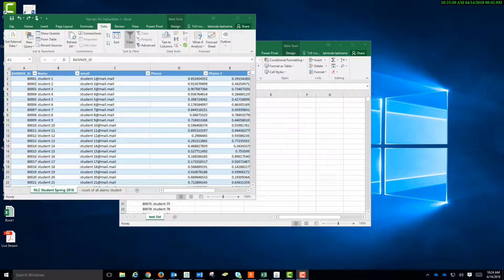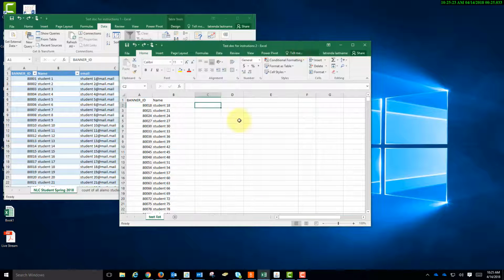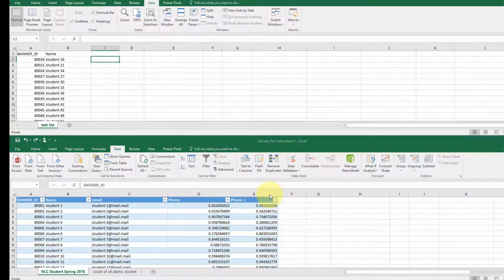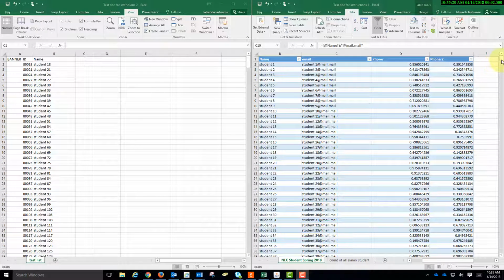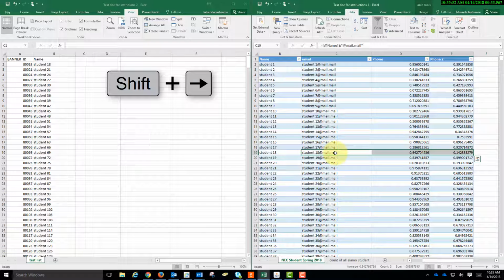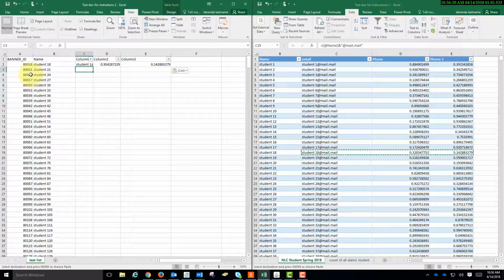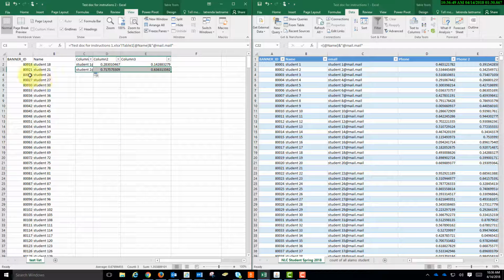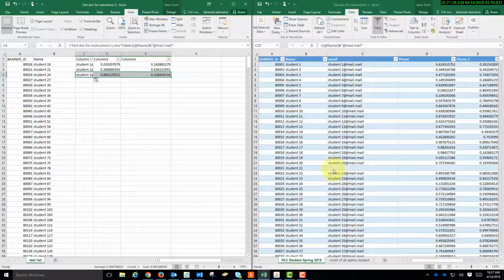Excel Compare Lists - Extract Data - Basic Method